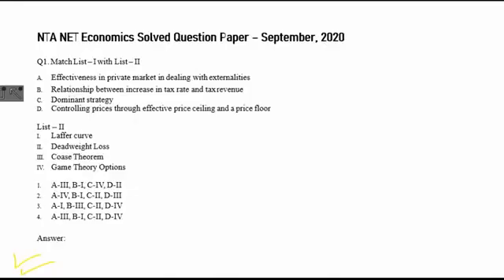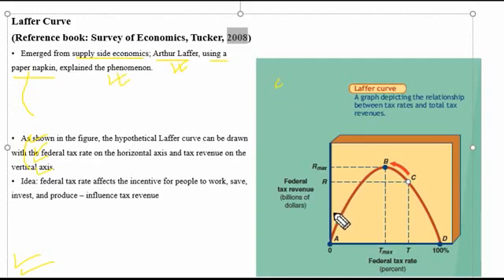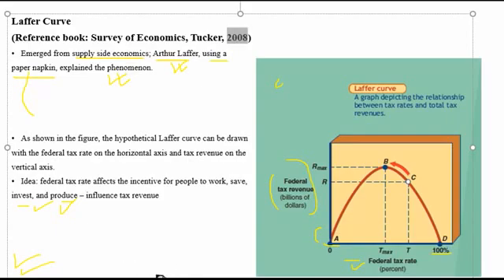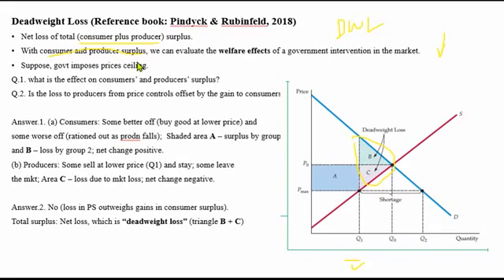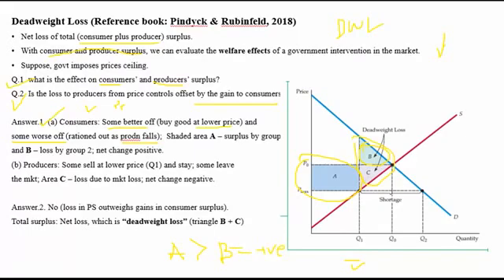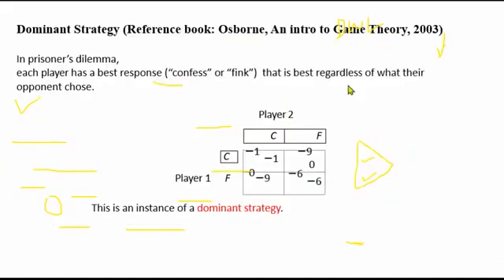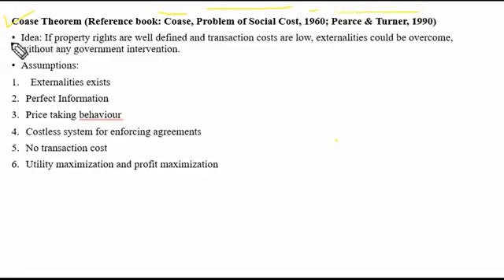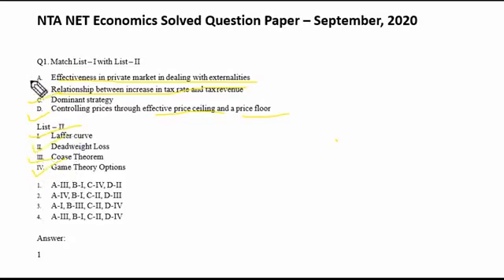NTA NET Economics Sep, 2020 Question Paper solved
NTA NET Economics Question Paper - Sep, 2020 - Detailed explanations